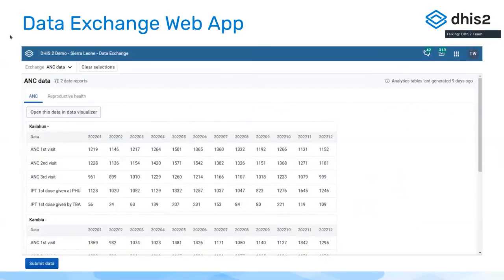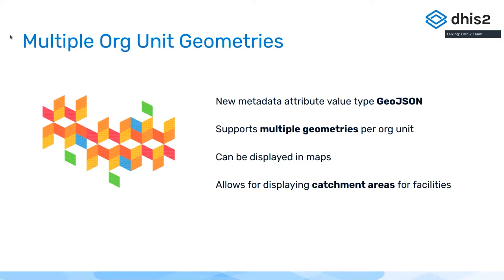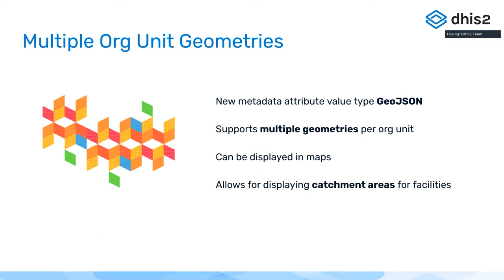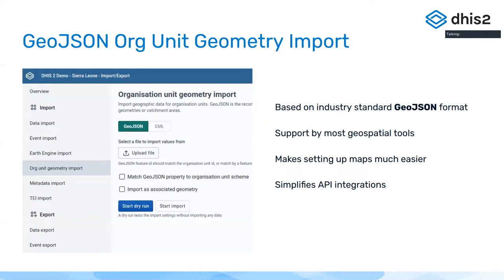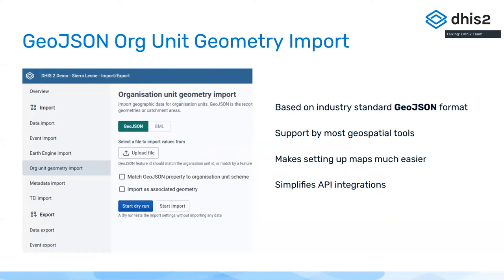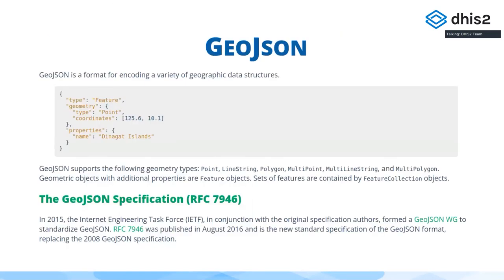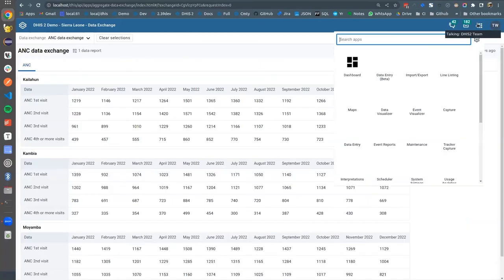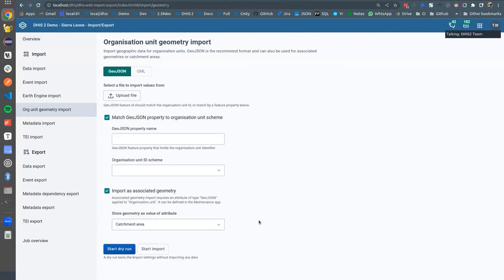Multiple Org Unit Geometries - DHIS2 2.39